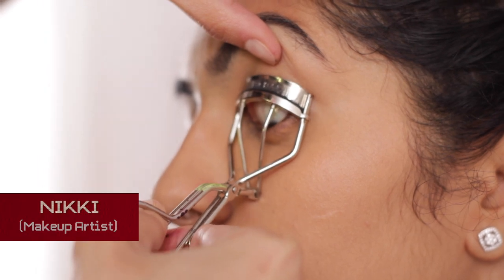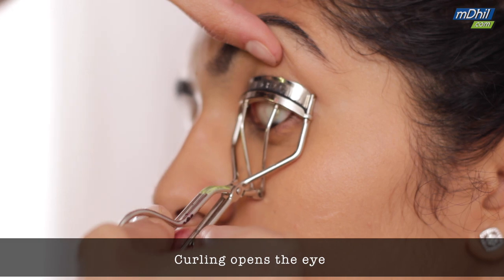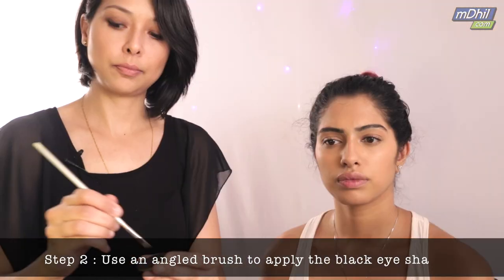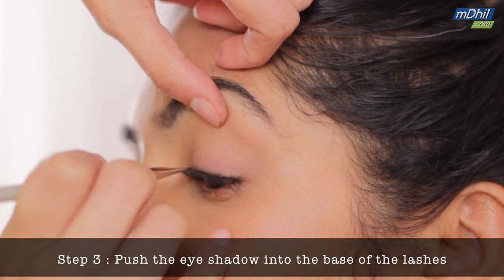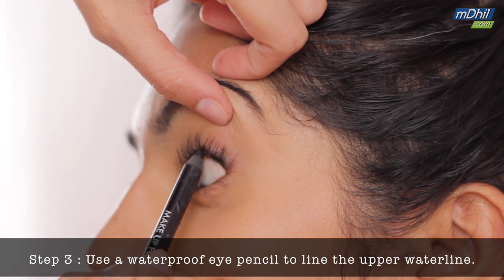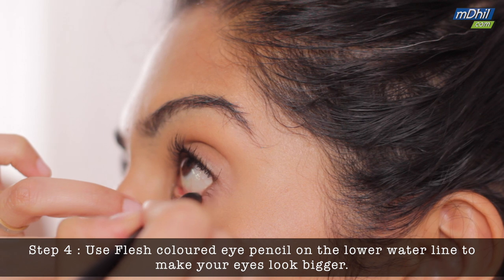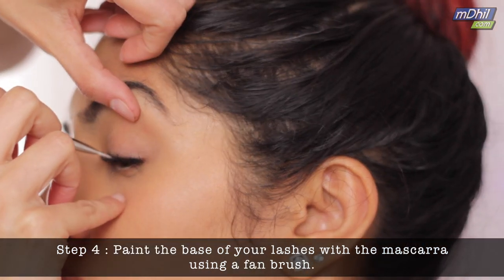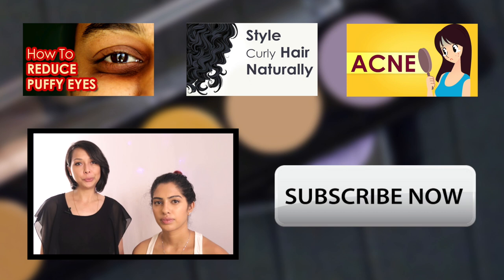Eye Makeup Tutorial - Lower lash line makeup - Part 2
This eye makeup tutorial is all about how to make your eyelashes look longer and define your eyes. You may have notices that beautifully long lashes that models have and may have envied them too. Do not fret, we have a few eye makeup tips and tricks that will show to how to get that gorgeous long eyelashes.

You can use a whole lot of things to make your eyes look bigger like a eyelash curler, mascara, eye shadow and eye liner. Eye makeup will make stand out in a crowd. Just follow this eye makeup tutorial and learn more.

While the eyelash curler can give your lashes a wonderful curl, the mascara you coat on the lashes can thicken, curl as well as add volume to your eye lashes. How to apply eye makeup perfectly? This may have been a question on all you girls' minds at some point of time. Applying eye makeup is not rocket science and our eye makeup tutorial is going to show you how to do eyemake in easy, simple steps.

These are easy makeup tips and tricks that every girl should learn. Eye makeup defines not just your eyes but your entire facial features. You can use these eye make up tricks for your daily eye makeup or for an occassion. While one wrong stroke can ruin your eye makeup, a perfectly apply eyeliner and eyeshadow can leave you looking stunning and lift up your spirits! What you need:

Eye Primer, Eye kajal, Mascara, Eye shadow, Dark brown eye shadow, Black eye shadow, Angled brush, Winger eyeliner, Smduge brush

Beauty House covers the latest makeup trends, home remedies for skin care, your hair needs and other beauty, skin, and make up related queries.